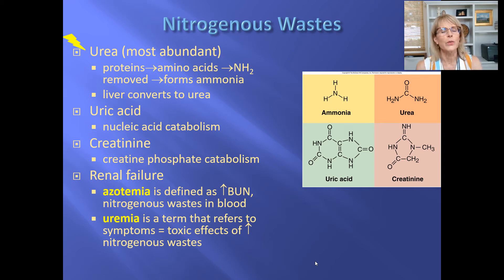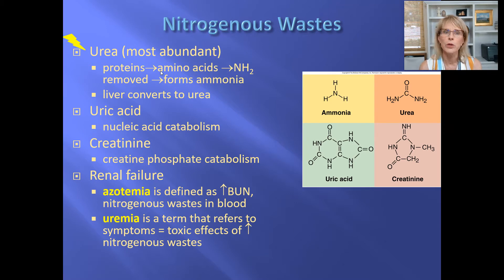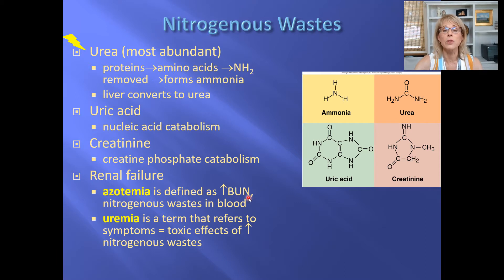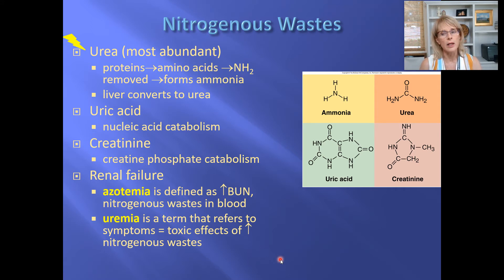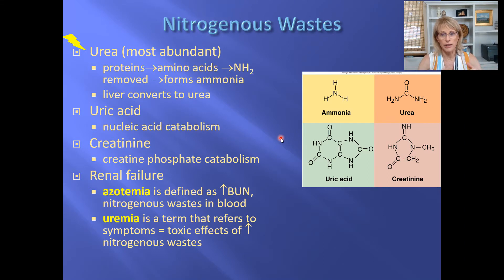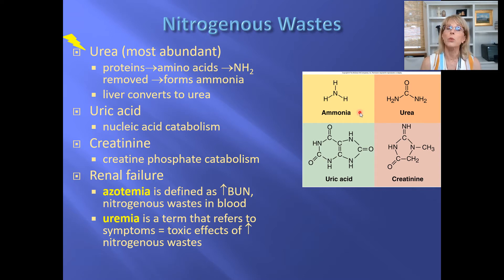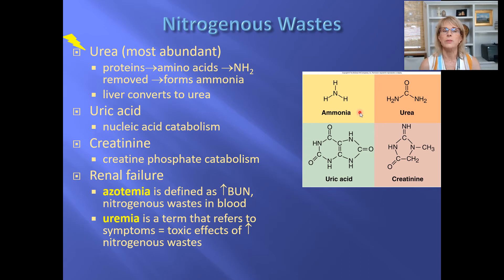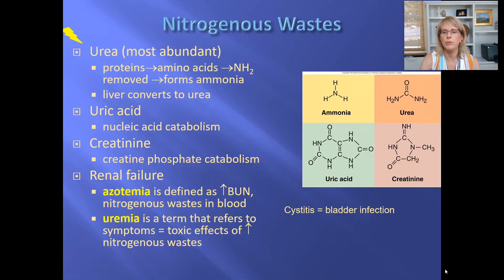Urinary physiology - 2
Introductory human physiology, urinary system, uremia, cystitis, nephron, glomerulus